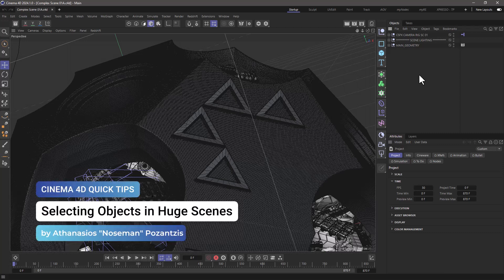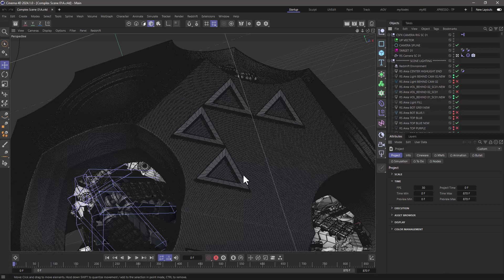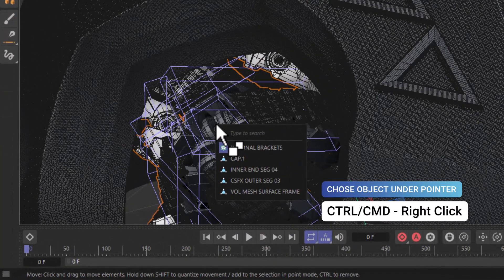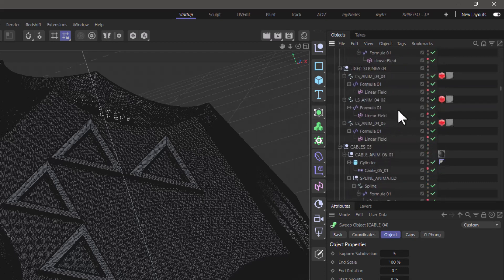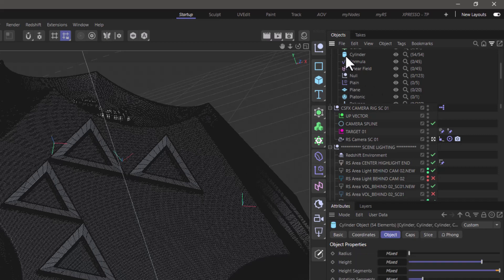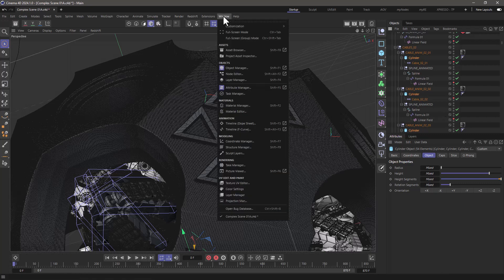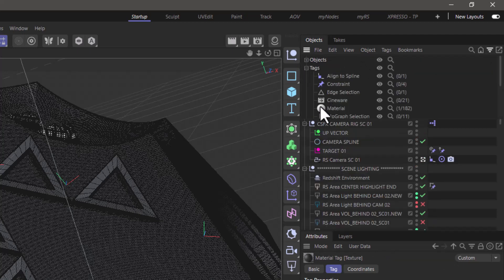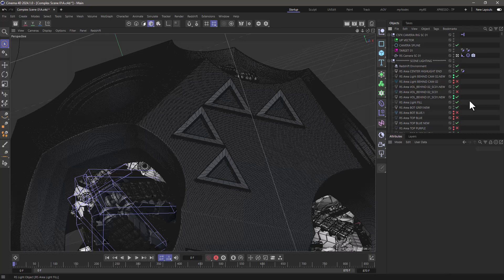C4DQuickTip 111: Selecting Objects in Huge Scenes in Cinema 4D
In this Quick Tip, Athanasios "Noseman" Pozantzis (@nosemangr) will show you how to Select Objects in the Viewport using the CTRL/CMD - Right Click, in order to see a list of all objects under the Mouse Pointer. He will also show you how to make the Object Manager scroll to the Selected Object.